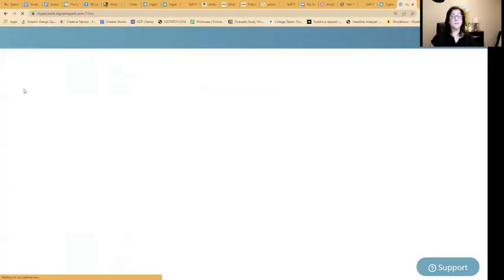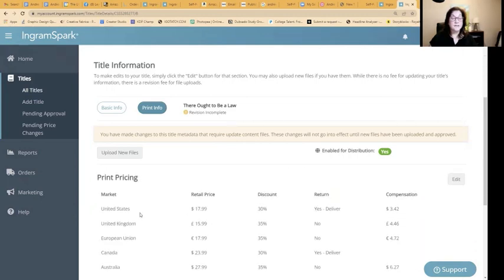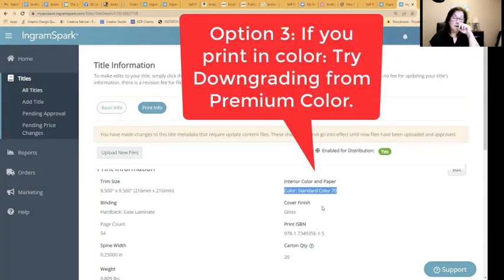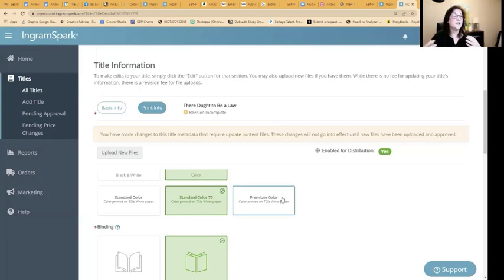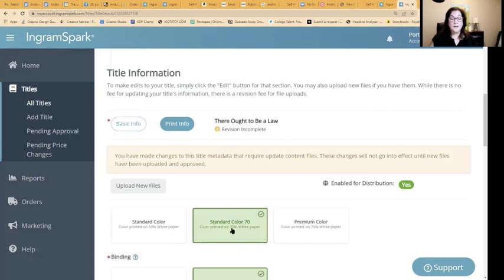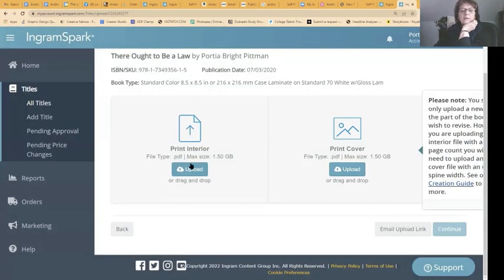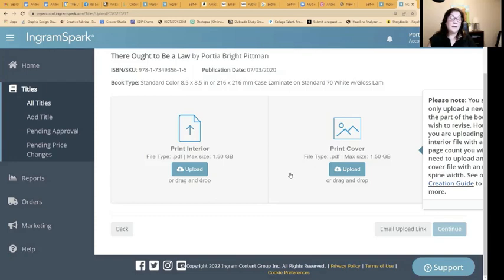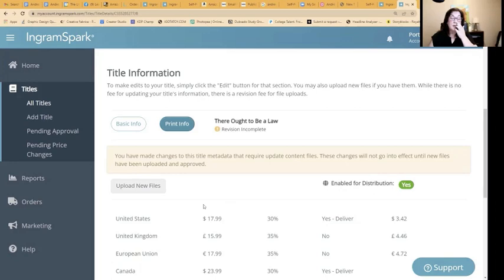How To Update Ingram Spark Pricing | Prevent Negative Royalties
Starting on March 9th, Ingram Spark has raised pricing for printing which has impacted many authors negatively, even sending them into negative royalties - ouch! This video shows three tactics to address the pricing issue with a step by step walk-through.

Post questions in the comments below and tell us which method you selected.

Free Facebook Group: Learn to Self-Publish with April Cox